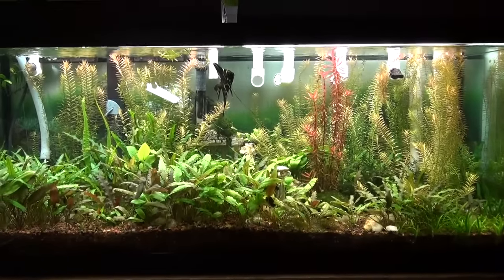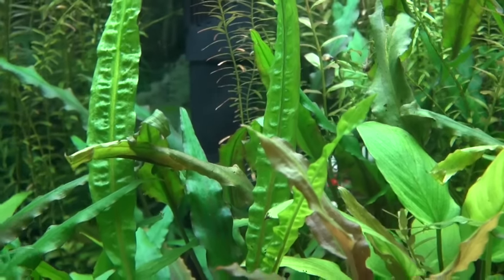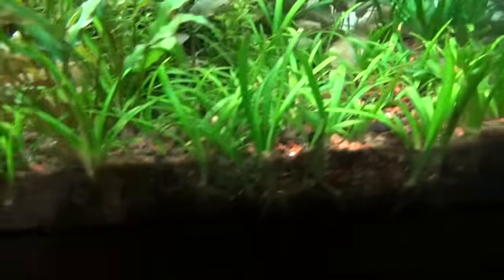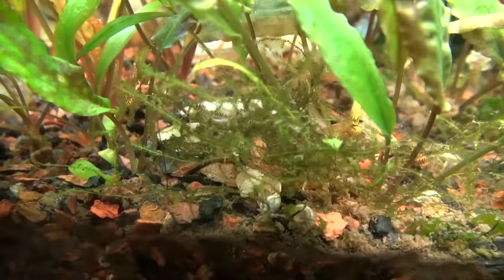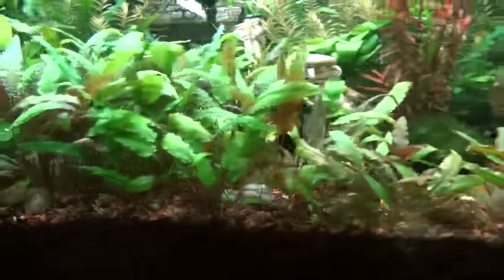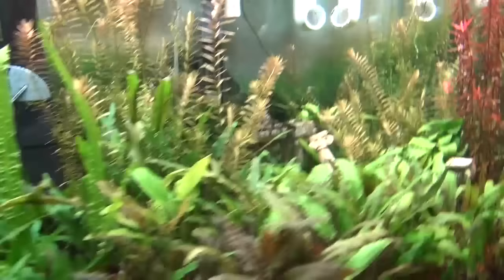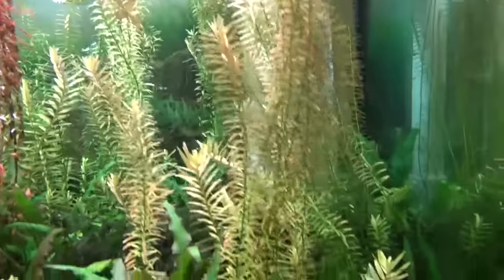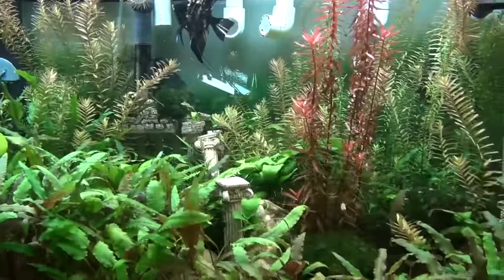⟹ PLANTED TANK | 75 gallon planted tank | Walstad, dirted fish tank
I am sharing a YouTube video of my DIRTED PLANTED fish tank! Anubias nana, Anubias barteri, Cryptocoryne wendtii, Rotala indica, pellia, Subwassertang, are just some of the plants i have! This tank is about 8 years old at the time of this video!

BUY PLANTS HERE:
⟹ walstad method book: Ecology of the Planted Aquarium:

⟹ 25+ stems / 6 species Live Aquarium Plants Package:

⟹ Java Moss:

⟹ AquariumPlantsFactory - Staurogyne Repens Freshwater Live Aquarium Plants BUY2GET1FREE:

⟹ Loma Fern aka Round Pellia aka Süsswassertang Liverwort Mat (Lomariopsis cf. lineata Live Aquatic Aquarium Plant

⟹ Potted Tall Hairgrass - Easy Aquatic Live Plant

⟹ Baby Tears Plant - 2 Bunches - Live Aquarium Plants

⟹ Red Flame Sword - Beginner Tropical Live Aquarium Plant

⟹ Water Hyancinth - Floating Live Pond Plant

⟹ 50 Live Aquarium Plants / 12 Different Kinds

⟹ 1 Hornwort Bunch - 5+ Stems Ceratophyllum Demersum

What is the Walstad Method?
This method of setting up an aquarium tank was made popular by Diana Walstad, author of the book 'ECOLOGY of the PLANTED AQUARIUM - A Practical Manual and Scientific Treatise for the Home Aquarist. Basically it's a natural planted tank with a substrate containing a soil under layer.

Principles
Provide an ecosystem where plants and fish balance each other's needs. The soil underlayer ensures that plants grow well enough to out-compete algae and recycle fish waste and toxins (e.g., ammonia, nitrite, etc.). Without soil, plants don't grow well enough to do "their job"

Principle steps
     1 inch layer of inexpensive, generic potting soil (or "top soil") available from any garden centres or various home improvement stores. (John Innes number 3 recipe is ideal). Avoid soils containing chemical fertilizers (sulphates and nitrates will be converted to toxic H2S and nitrite after soil is submerged). Phosphate and calcium fertilizers (i.e., a little bone meal mixed with soil) may be beneficial. Get non-sterile 'aquatic pond soil' if it's available. Soil based compost - John Innes #3

    1 inch of medium fine gravel (or very shallow layer of sand) to cover the soil layer (the soil bacteria need oxygen, so don't smother the soil layer with rocks, driftwood, etc)

    For tank set-up, start out with many species of fast-growing plants (you want to find the ones that adapt best to your tank's conditions). Examples: Hygrophila corymbosa, Shinnersia riv., Rotala rotundifolia, Ludwigia repens, Limnophila sessiliflora, Hornwort, Riccia, etc.